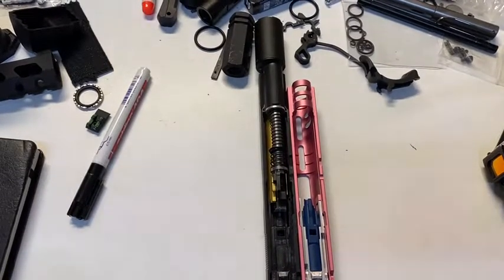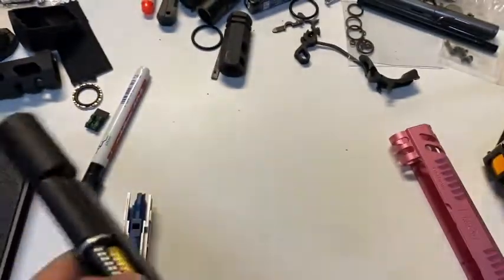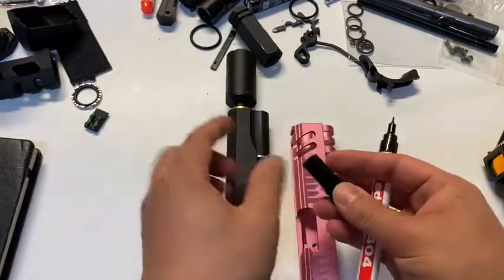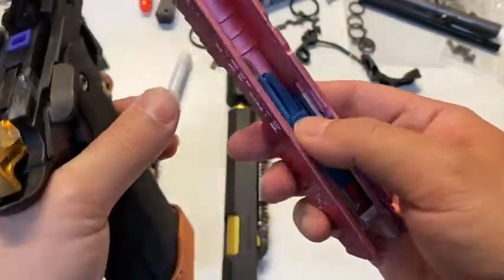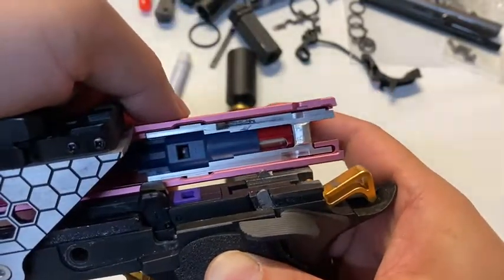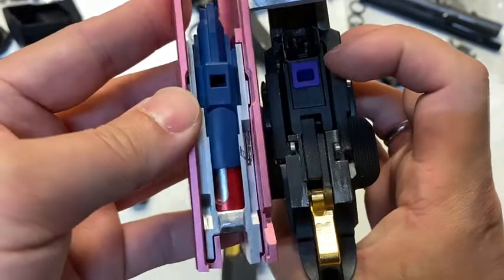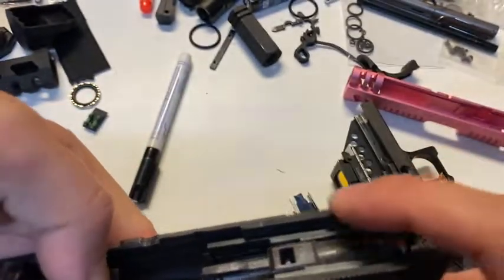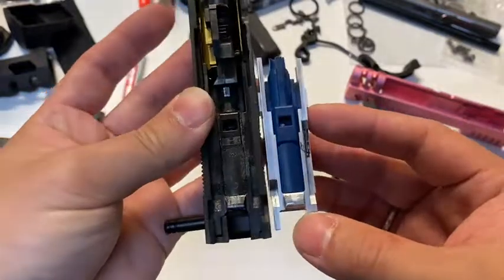Edge nozzle for TM Hicapa BBU compatibility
The new Edge nozzle is very cool for who does extreme short stroke on their Hicapas. However if used with standard BBU the nozzle can not exhaust the gas before the gas input is cut off.
Paired with the Edge BBU with early gas cut out it would be amazing for ultra light weight slide builds like 3D printed slides or TM plastic slides.